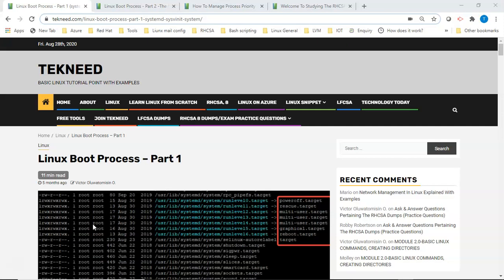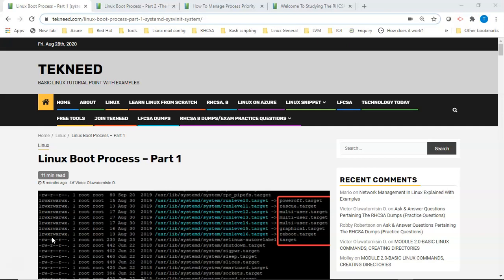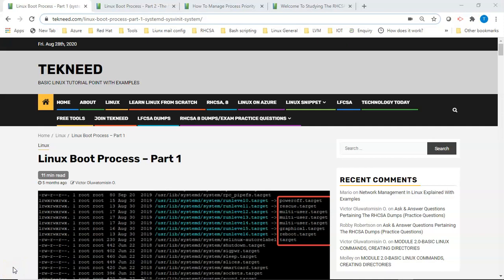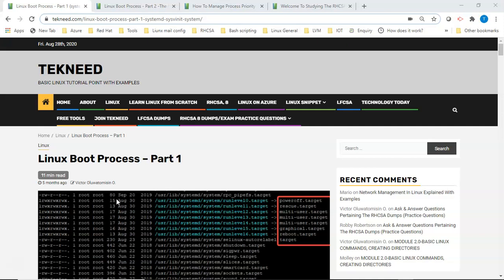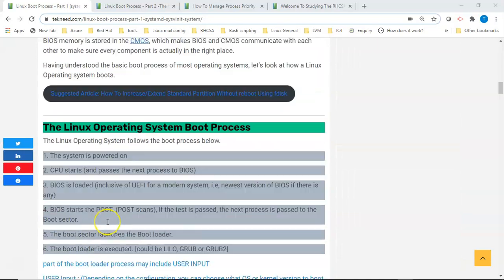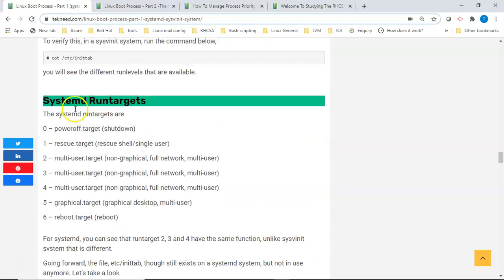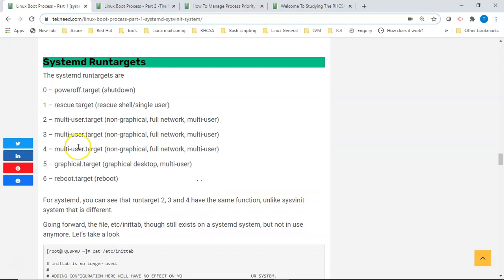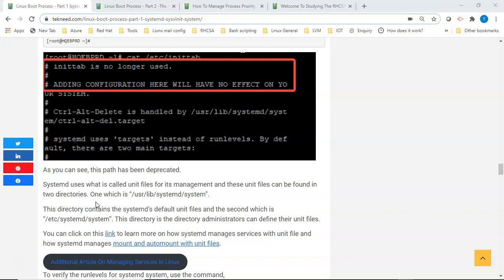What is systemd, sysvinit, runtargets & runlevels In Linux (RHCSA 8, Lesson 12B)